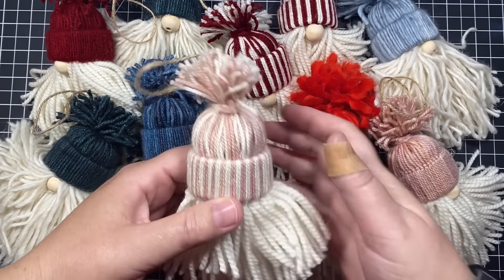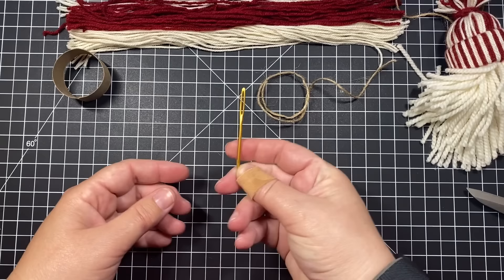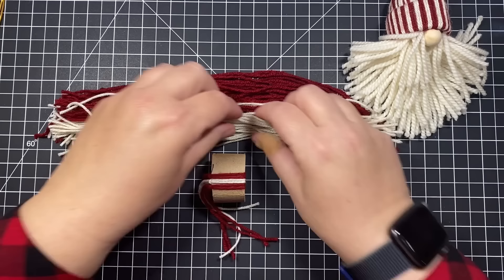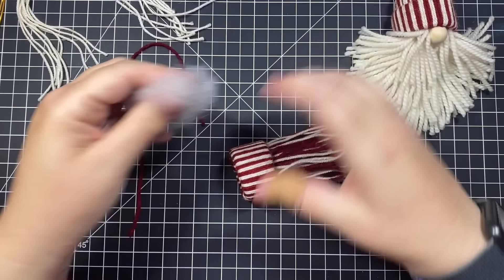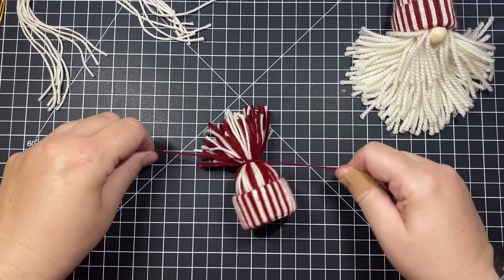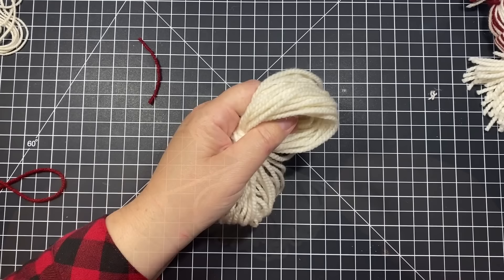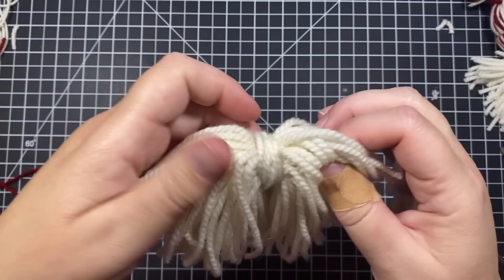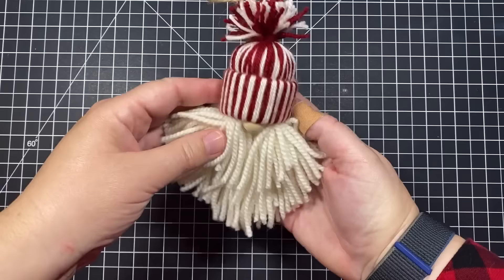DIY Gnome Christmas Ornaments!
Hi everyone!  Let's make some ADORABLE gnome ornaments for Christmas!  All you need is some leftover scrap yarn, a paper towel roll, wooden (or felt) bead for the nose, and your ready to go!  For tools, all you need are scissors and fabric glue or a hot glue gun, and an embroidery needle (optional).  In this video, I'll show you a bunch of different options, including how to make a candy cane striped hat for your gnomes!  Hope you enjoy the video and are having a wonderful holiday crafting season!
MATERIALS:
Wooden Beads for Gnome's Nose
Worsted Weight Yarn for Gnome's Beards
Worsted Weight Yarn for Gnome's Hat (Red)
Stuffing for Gnome's Hat
Twine for Ornament Hook
TOOLS:
Tapestry Needle (called Embroidery Needle in video)
Quilting Squares for Measuring Yarn
Mini Hot Glue Gun with 10 glue sticks
Black Craft Mat with Measurement Grid

(NOTE: Taffleberry Lane is a participant in the Amazon Services LLC Associates Program, an affiliate advertising program designed to provide a means for sites to earn advertising fees by advertising and linking to Amazon.com.  Please note that I have not been given any free products, services, or anything else by these companies in exchange for mentioning them on this site.